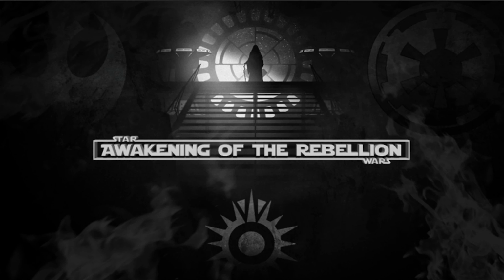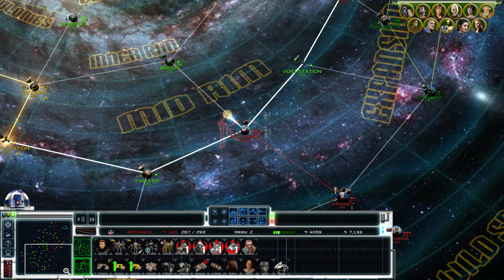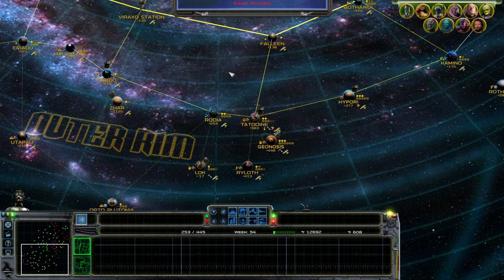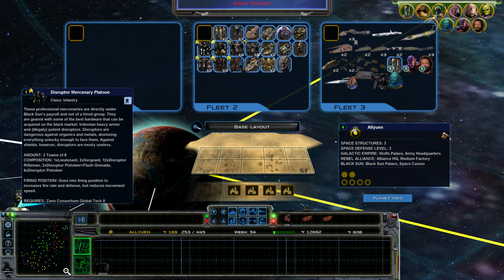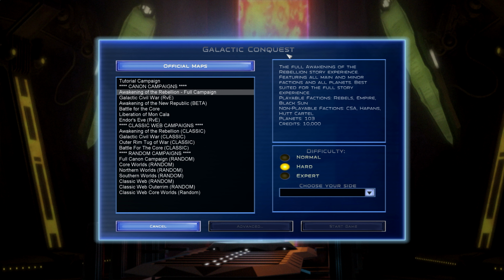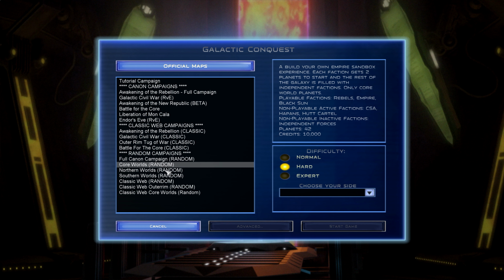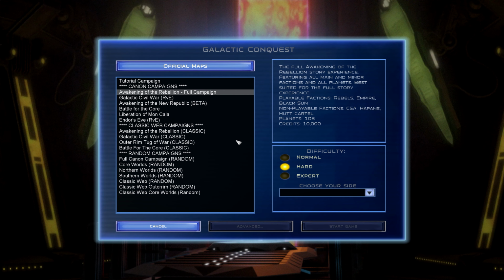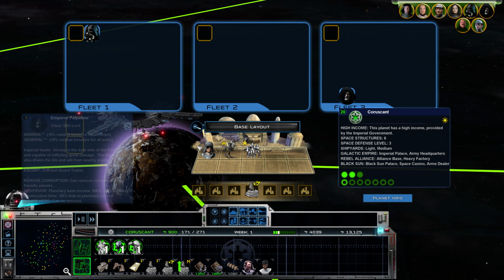What is Awakening of the Rebellion? EAW Mod Showcase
⏱Timestamps⏱
0:00 What is AOTR?
0:15 Play as the Rebellion
1:36 Play as the Empire
2:45 Play as the Black Sun
3:40 Overview of Galactic Conquests
4:58 Choosing a Difficulty
6:45 Overview of Galaxy Map
9:04 Overview of Space Battles
10:39 Overview of Ground Battles
11:20 Other Amazing Features

This video is a detailed overview and showcase of an amazing mod for the game Star Wars Empire at War Forces of Corruption.